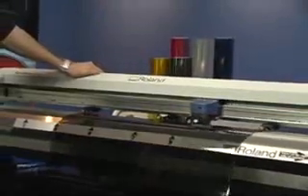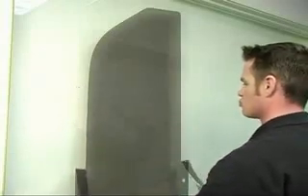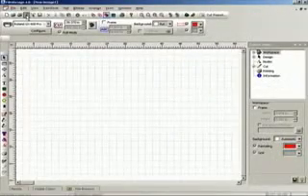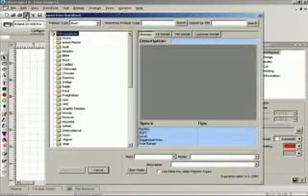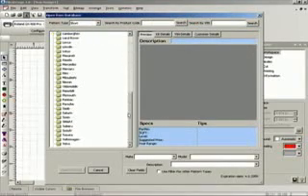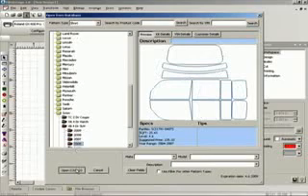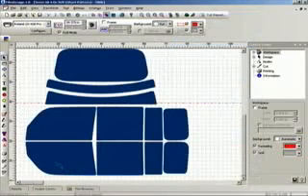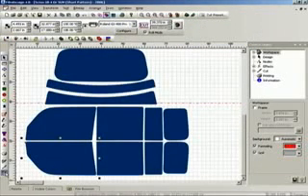أكبر كتربلوتر يابانى فى العالم 162 سم - Roland Japan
ماكينة رولاند يابانى طباعة وتقطيع للدعاية والاعلان وطباعة الملابس شاهد الفيديوهات

ماكينات طباعه بالالوان على القماش والملابس والبنر والفلكس  وورق الحائط ثلاثى الابعاد والجلد الصناعى وماكينات للدعاية واعلانات الطرق والمحلات بدقة وجودة عاليه جدا والوان عالية الوضوح والنقاء وماكينات كتربلوتر لتقطيع الفنيل

وجميع الماكينات الخاصة بالاوت دور وعناوين المحلات ودعايه الافلام واعلانات المنتجات على الطرق والاعلانات على السيارات

(دعاية،اعلان، يفط الانتخابات ,ماكينات،كتربلوتر،اوت دور،فنيل،فلكس،بنر،طباعه الوان،مكابس حرارية،تقطيع،طباعه،المحلات،الطرق،لافتات)

شاهد الان الفيديو بنفسك

ونتميز بالدعم الفنى والتدريب وقطع الغيار وخدمة مابعد البيع لاننا وكلاء للماكينات وليس مجرد موزعين

(Propaganda, advertisement, machinery cutter plotter, vinyl, Flex, banner, print colors, heat presses, cutting, printing, shops, roads, signs, cars, printing machine, out door)

للاستفسار